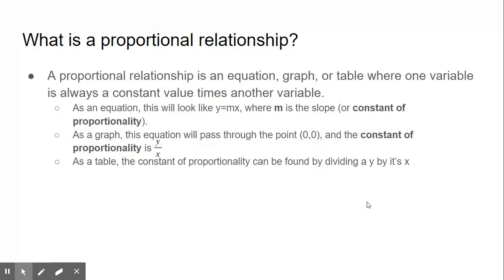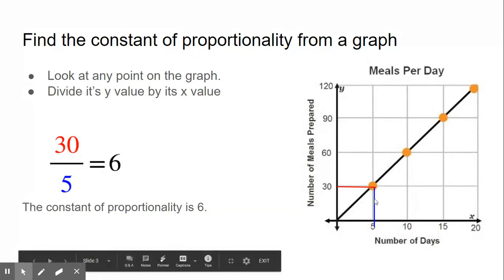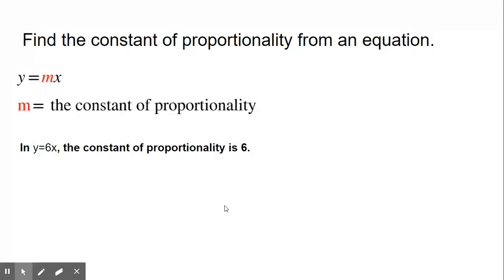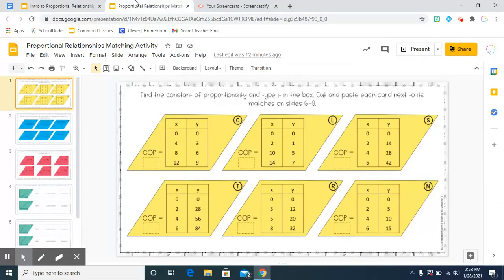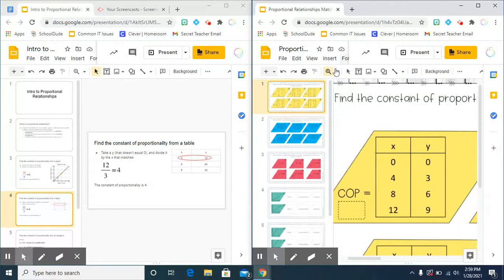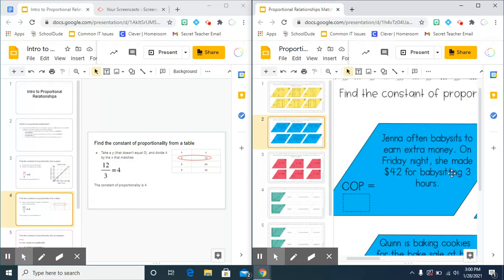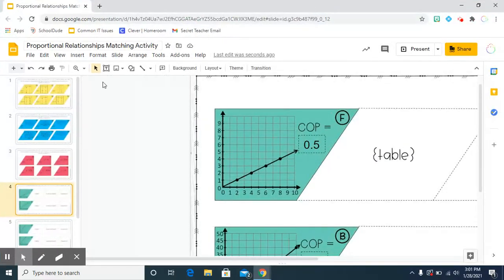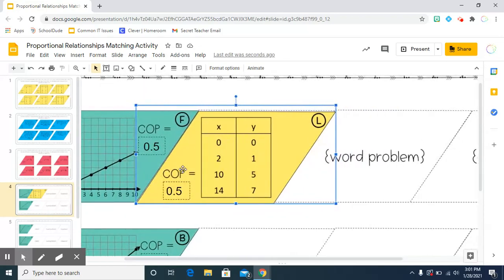Concept/Classwork 1.28.2021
Here's a video to help you learn the classwork for class on 1/28/2021